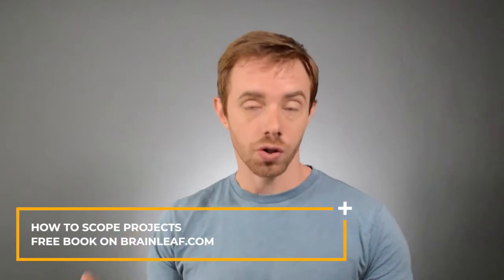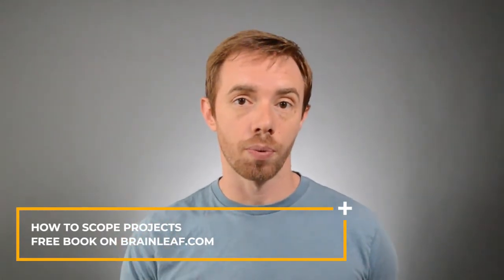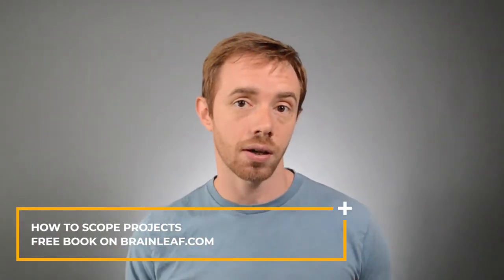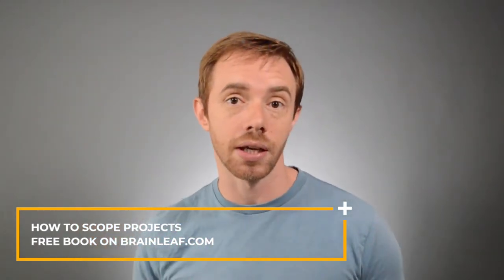SaaS Development - Building a Tool Versus Building a Platform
The difference between a SaaS tool and a SaaS platform can be huge. If you are just starting off in the world of SaaS business, make sure to watch this video.